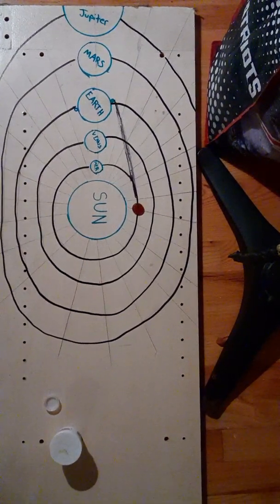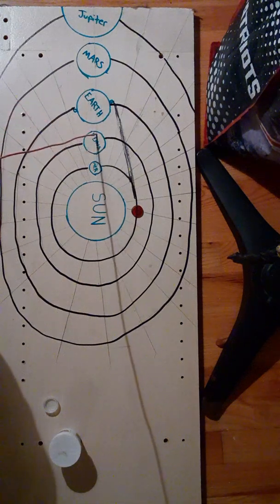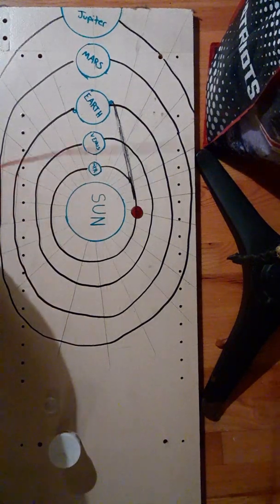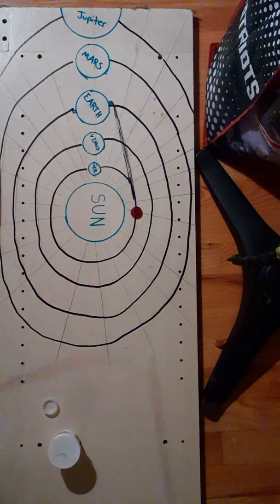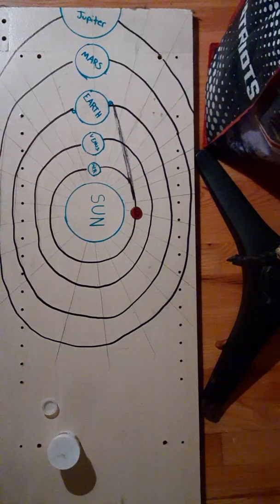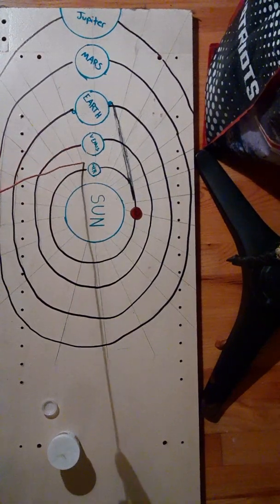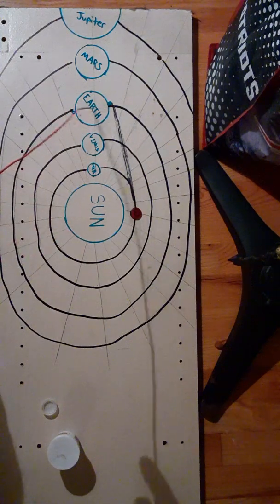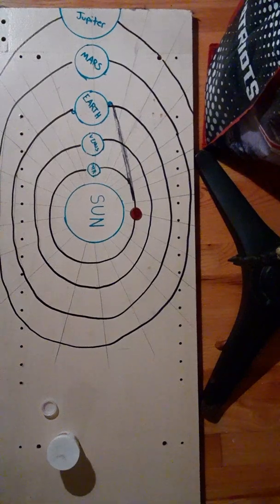How are we able to see Mercury & Venus at Night? (part 1)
Please write your answers in the comment section so we can all discuss this like adults.